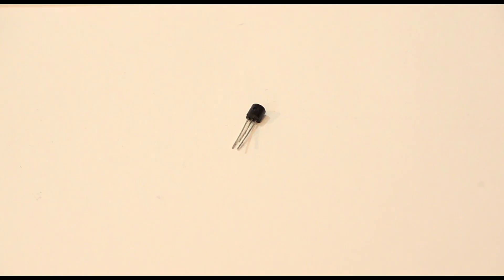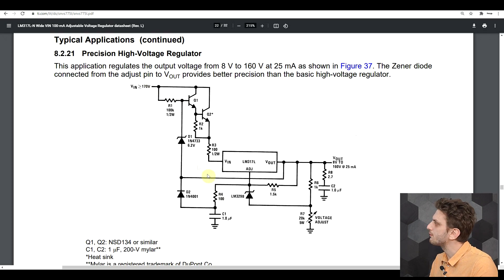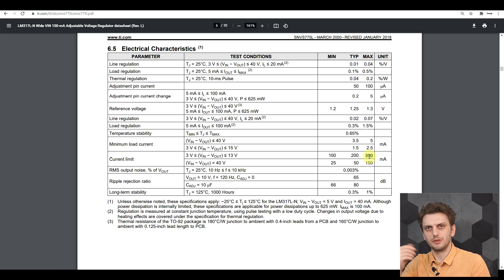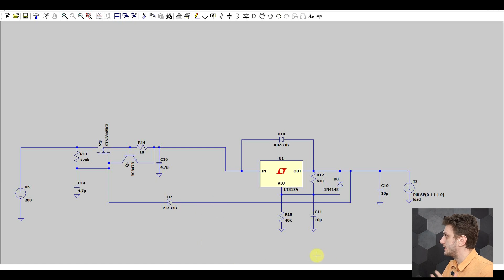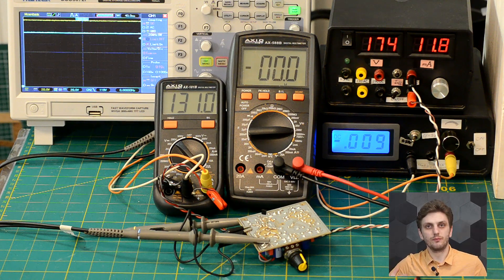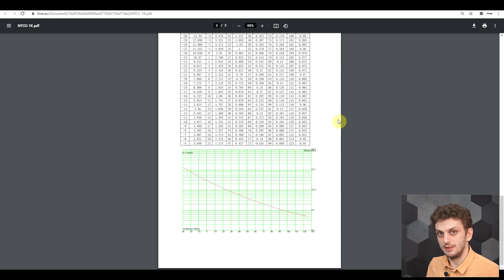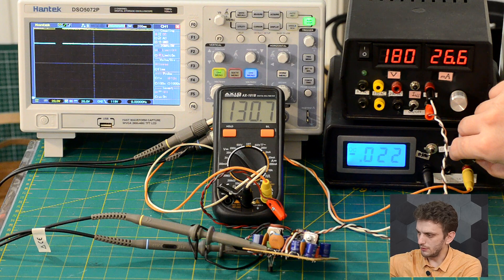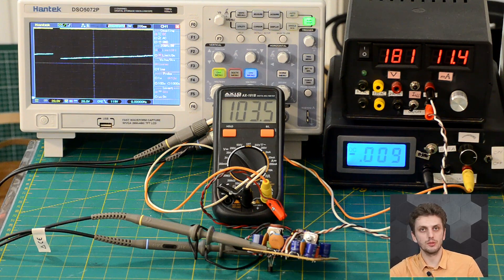DIY - High voltage linear regulator based on the LM317 - Part 2b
#112 In this video I continue working on the LM317 high voltage supply by adding a current limit circuit. First I look at a few ways in which the circuit does not work, and then, after looking at the core issue in more detail I get a circuit up and running that no longer brakes instantaneously...